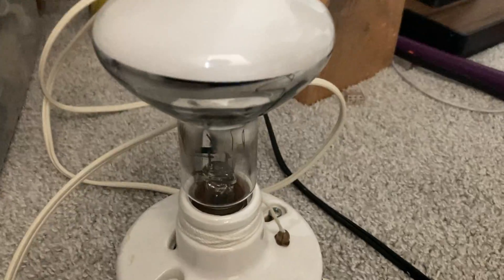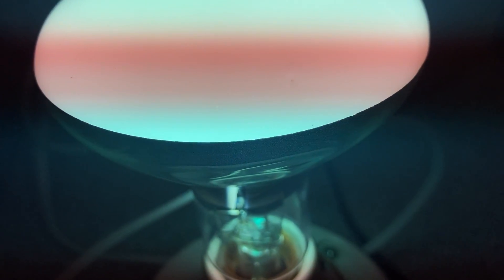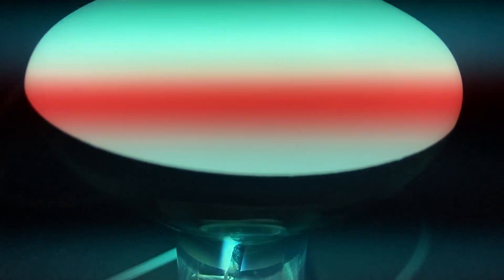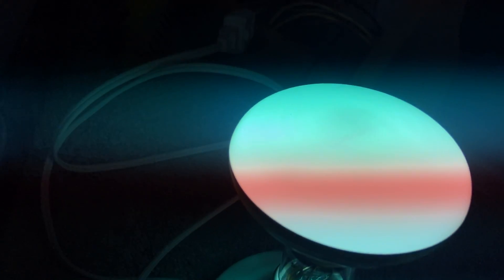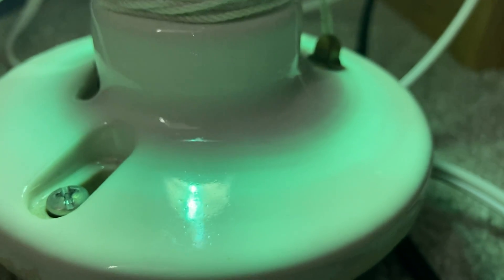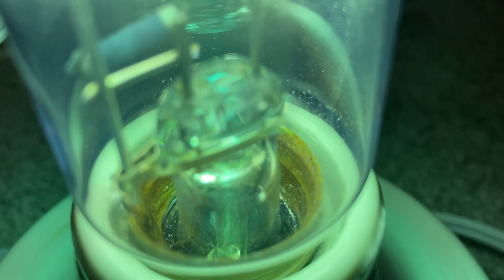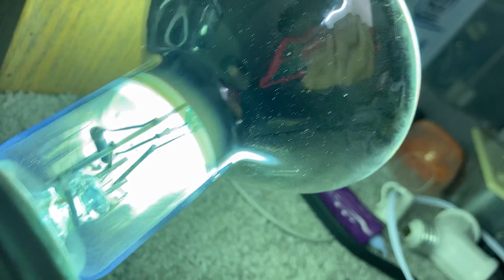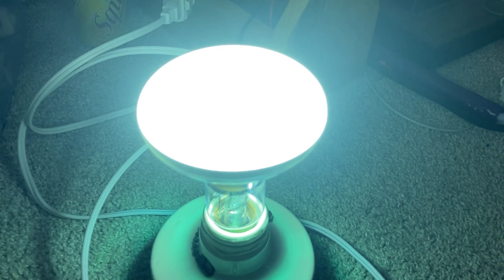100w MV thing